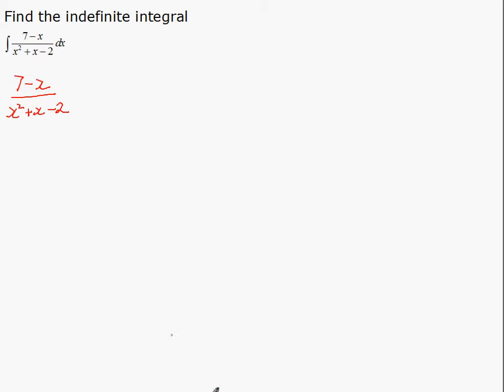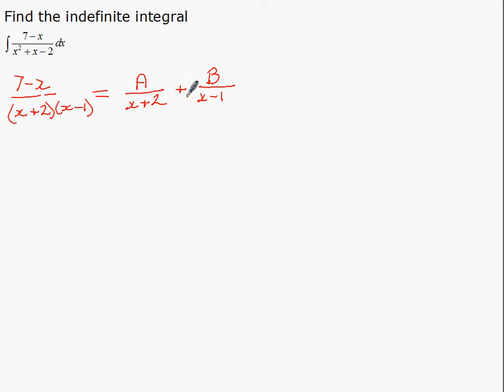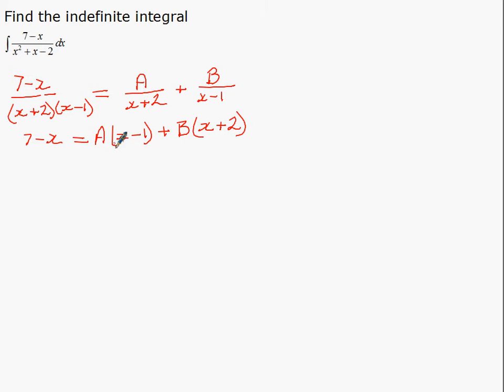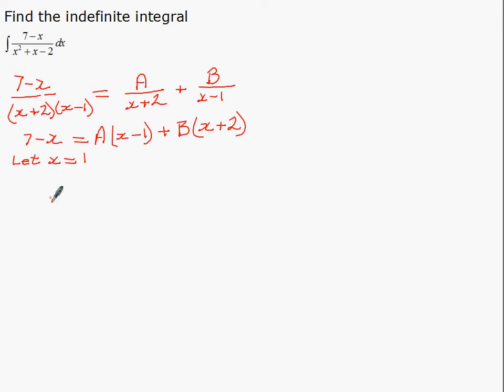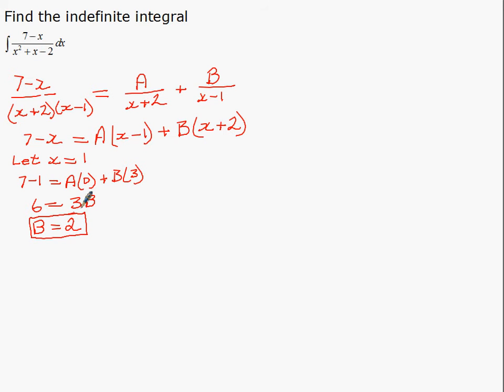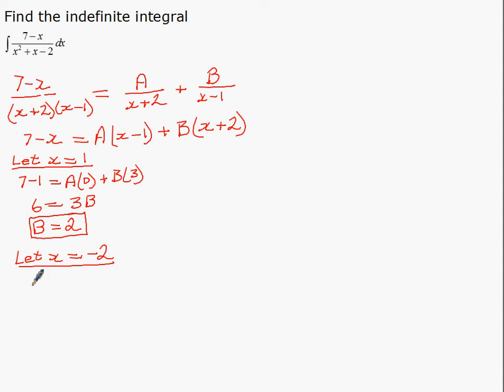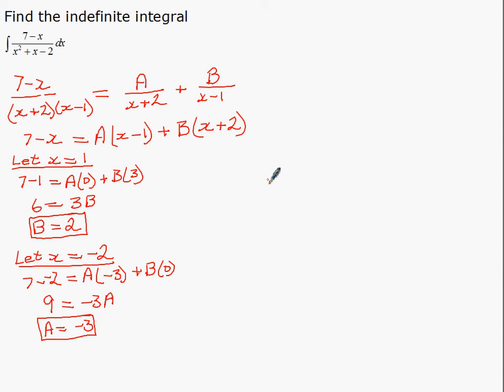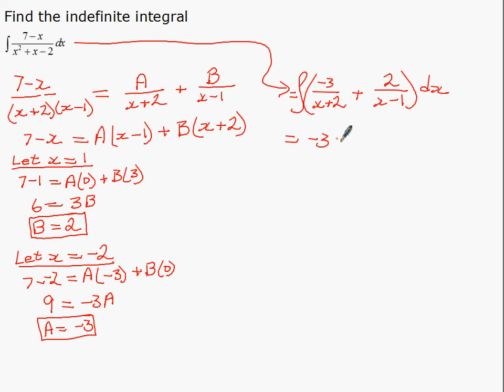Integration by partial fractions (Example 1)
Integration by partial fractions non-repeating linear terms in the denominator.